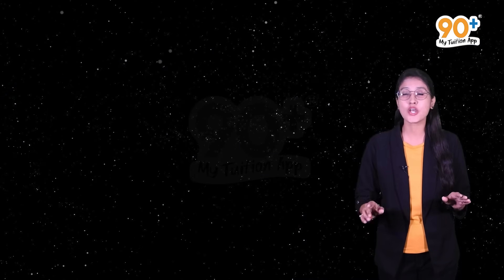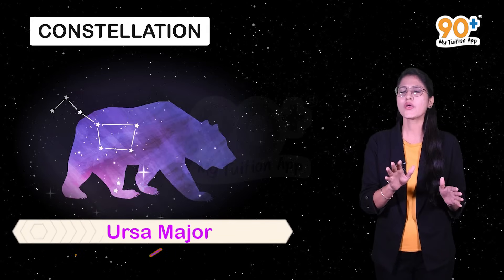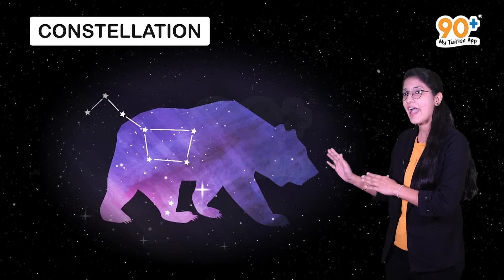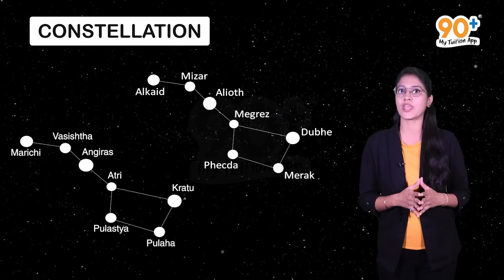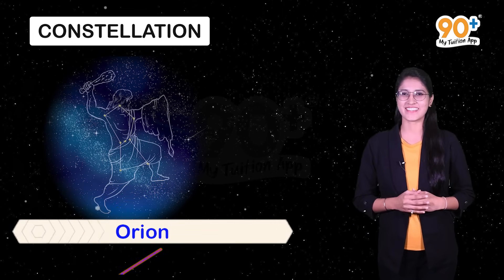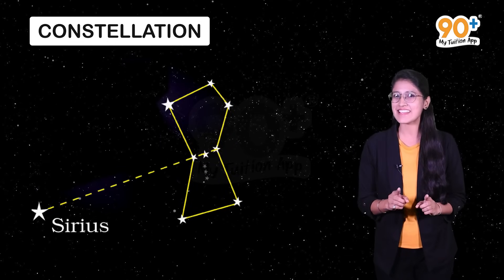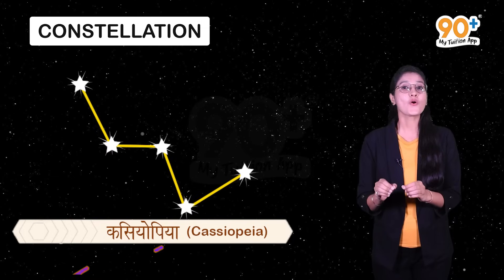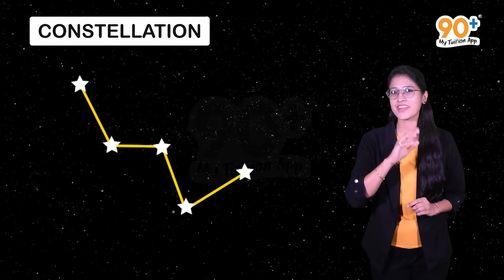CBSE Syllabus | 8th Std |Physics | Chapter 17 | Cut 4 | Stars and Solar System |90+ My Tuition App